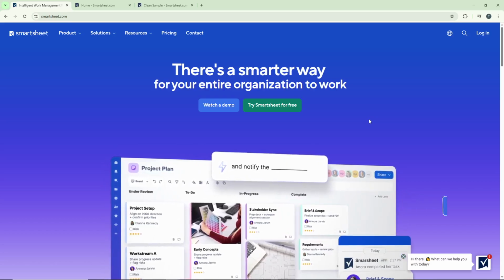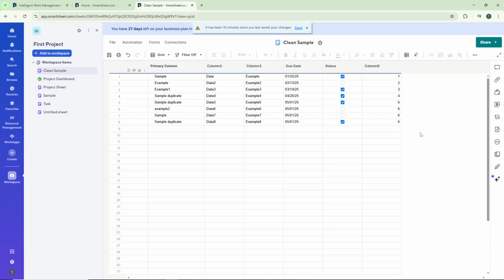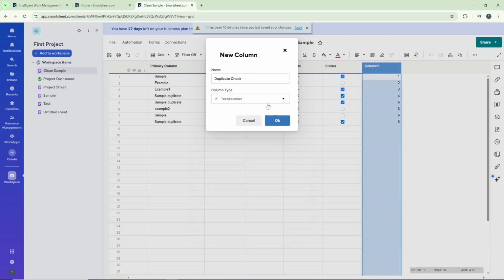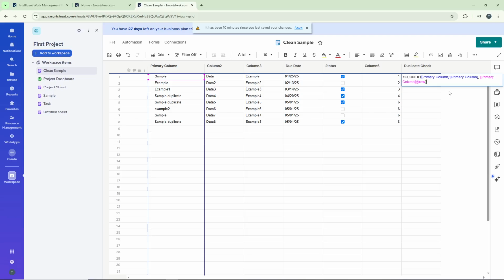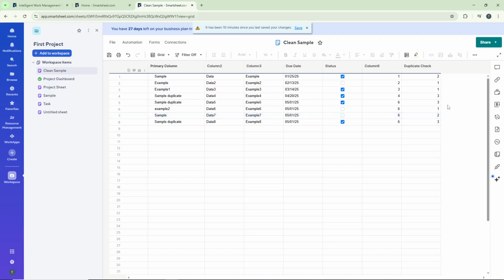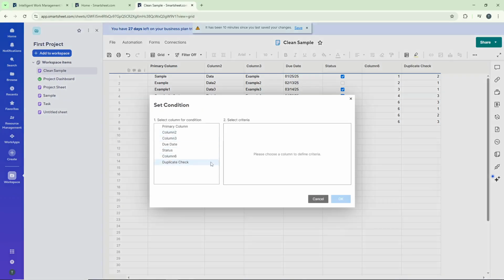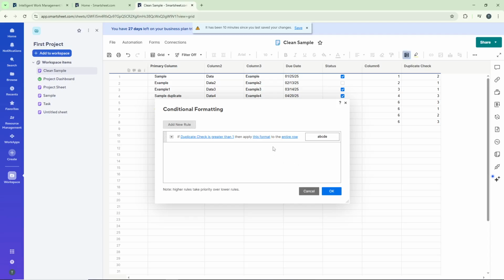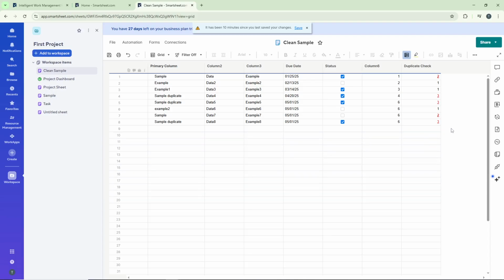How To Find Duplicate Values In Smartsheet (Tutorial 2026)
Along the way, you'll learn how to find duplicate values Smartsheet, identify duplicate rows in Smartsheet, locate duplicate entries within Smartsheet, detect duplicate data in Smartsheet cells, Smartsheet guide to find duplicate records, how to remove duplicate values Smartsheet, checking for duplicate data in Smartsheet, easy way to find duplicates Smartsheet, Smartsheet tutorial finding duplicate entries, identify unique values from duplicates in Smartsheet, steps to find duplicate rows in Smartsheet, using formulas to detect Smartsheet duplicates